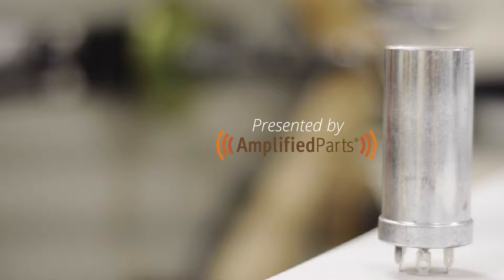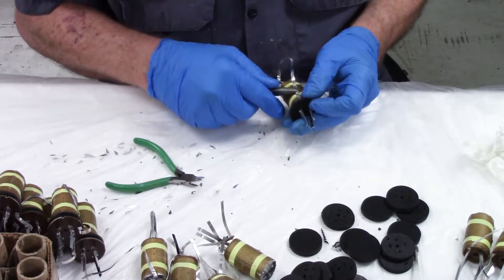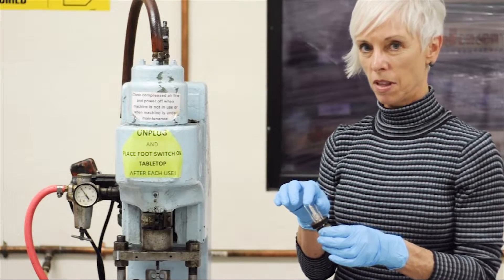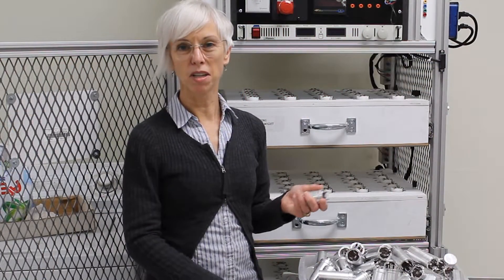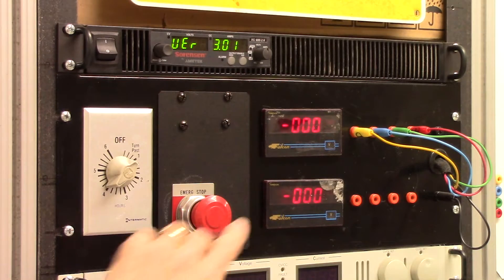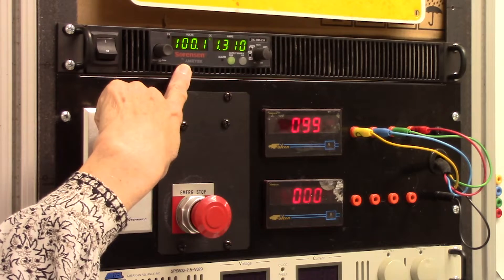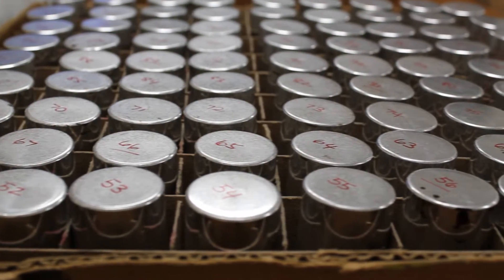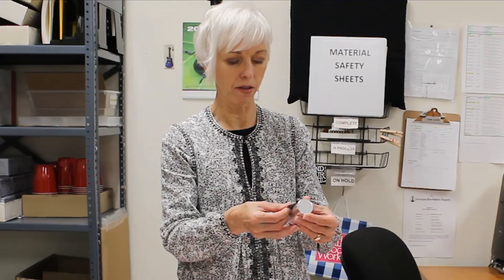CE Manufacturing Can Capacitor Production (Part 3)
In the final video of our series on Can Capacitors from CE Manufacturing, we'll show you the final assembly and testing procedures.

If you haven't seen part 1 or 2, you can find them here:

CE Manufacturing has been making capacitors for over 20 years. The capacitors are hand-made in the USA using the original machinery from Mallory.